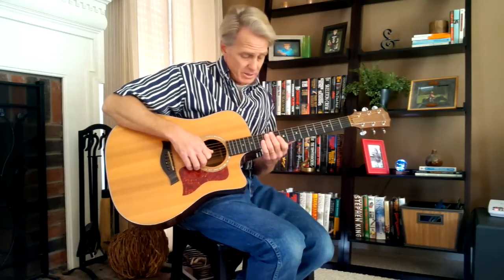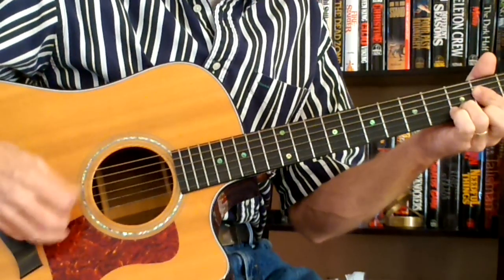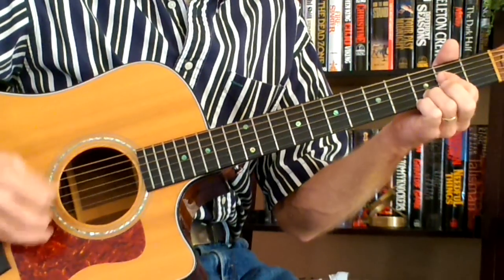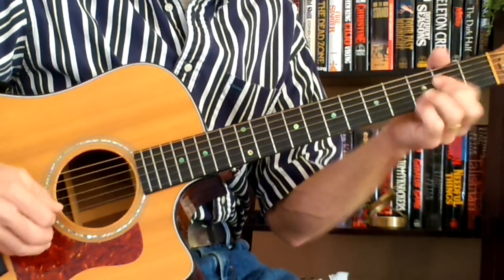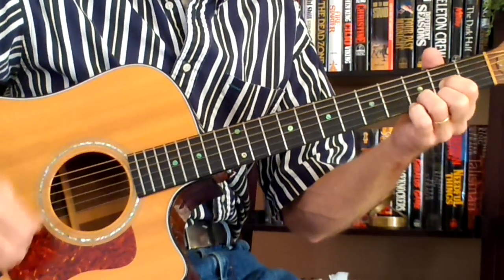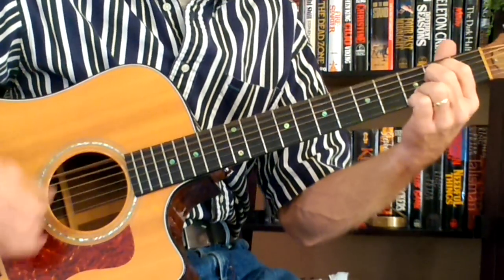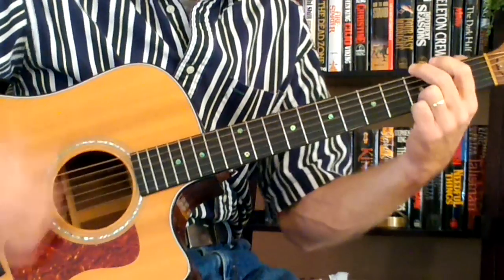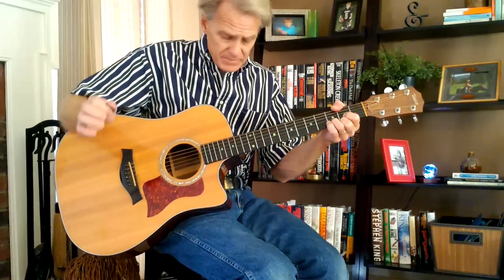Alan - A Christmas Song / Tutorial (Alan Franklin original)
Tutorial video for A Christmas Song (Alan Franklin original Christian Contemporary Christmas Song)  (youtube Channel - FR04adas)

OH!  All C's mentioned are C#'s.  Sorry.